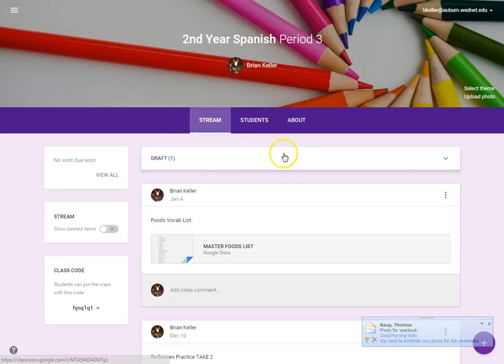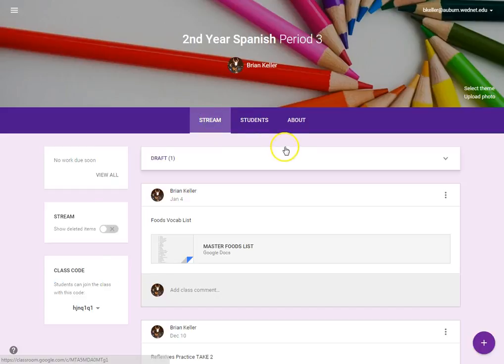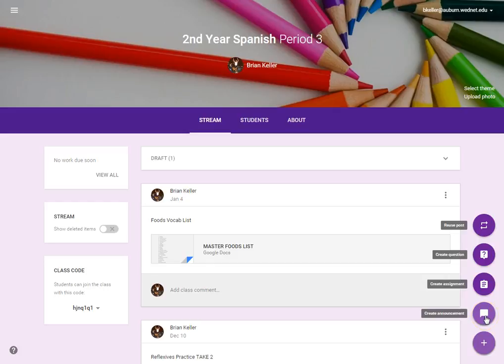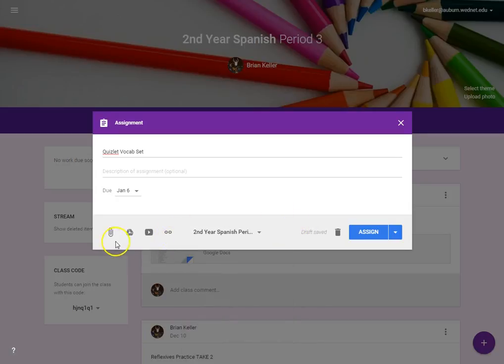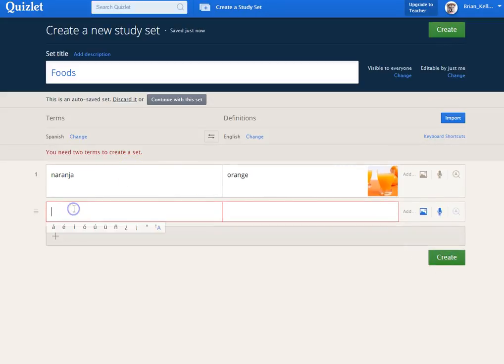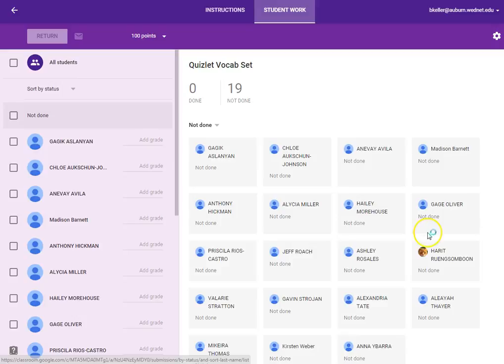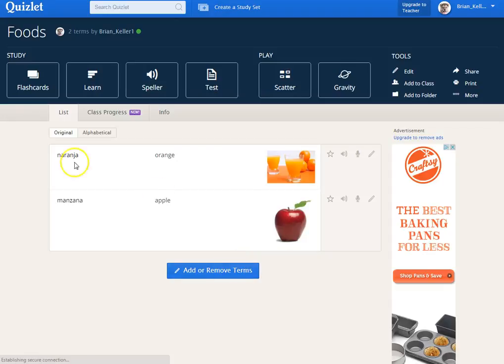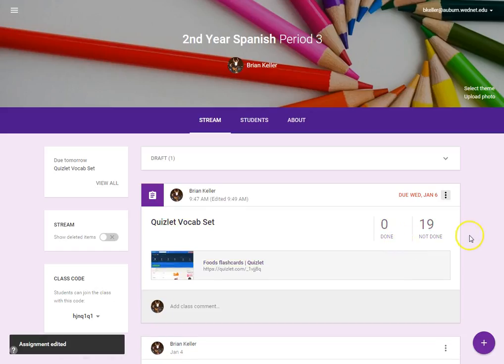Creating an Assignment in Google Classroom